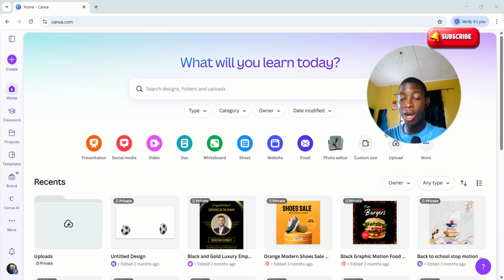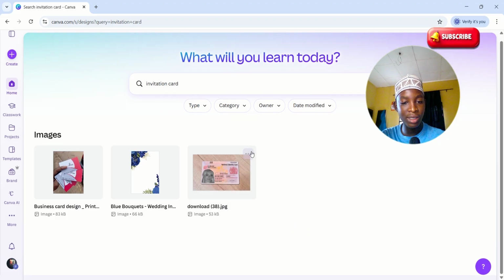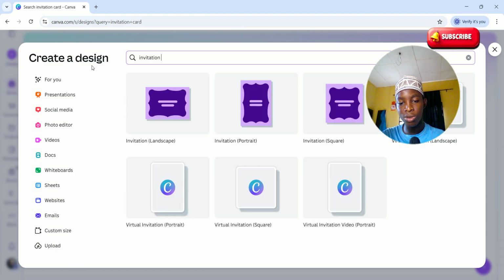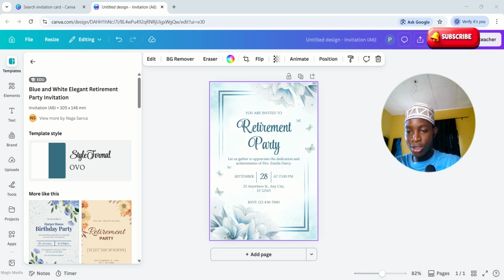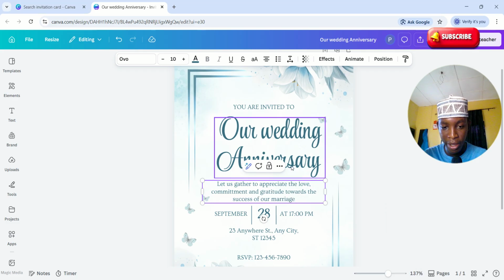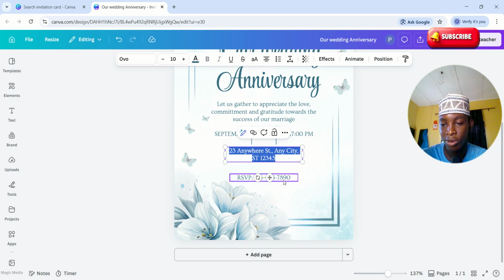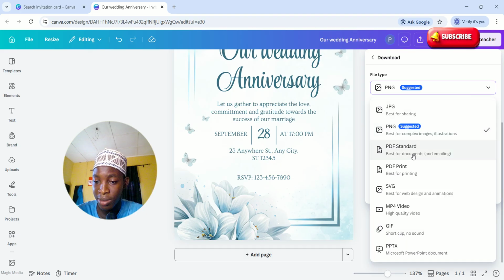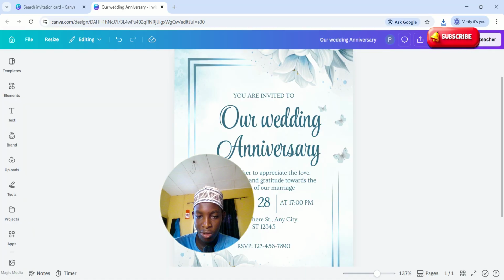HOW TO MAKE AN INVITATION CARD USING CANVA 2026 | INVITATION CARD PRO TIP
Learn how to make an invitation card using Canva in this simple step-by-step tutorial perfect for beginners and professionals. In this video, you’ll discover how to design stunning invitation cards for birthdays, weddings, parties, and special events using Canva’s easy tools and templates.

Whether you're a graphic designer or just starting out, this tutorial will guide you through choosing the right layout, customizing text, adding images, and exporting your final design in high quality. Canva makes designing fast and easy—even if you have zero experience.

By the end of this video, you’ll be able to create eye-catching invitation cards that look professional and ready to print or share online.

👉 What you’ll learn:

How to set up your Canva workspace
Choosing the best invitation card templates
Adding and editing text like a pro
Using colors, fonts, and elements effectively
Exporting your design for print or digital use